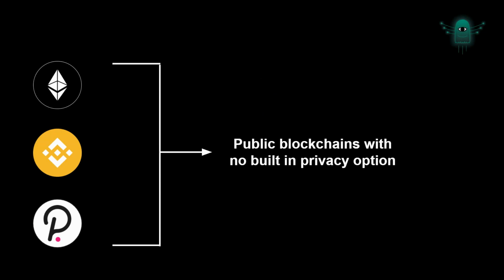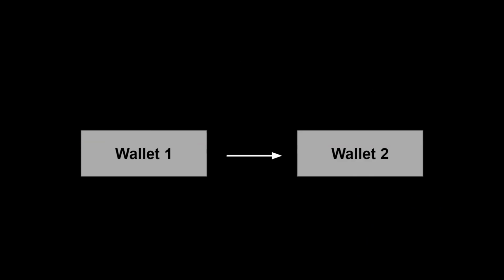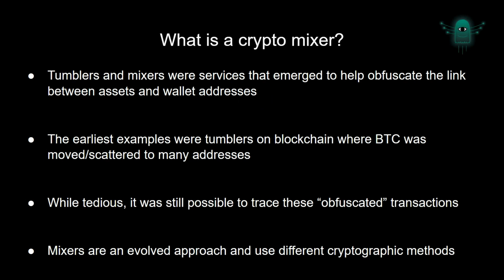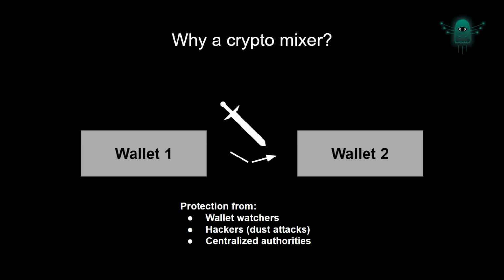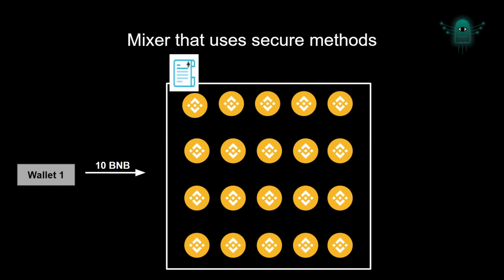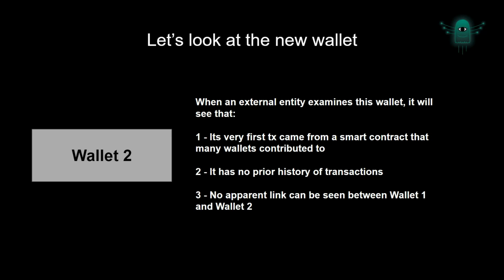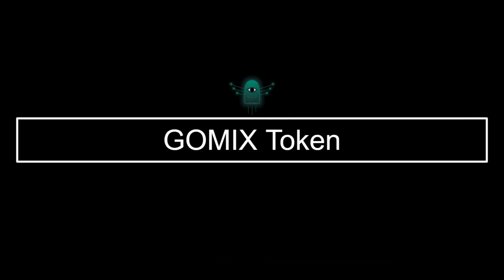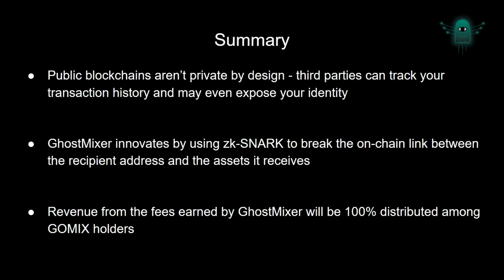GOMIX Deep Dive: GhostMixer (1/3)